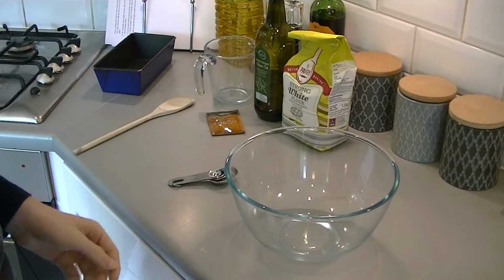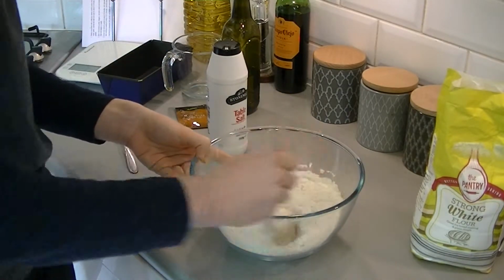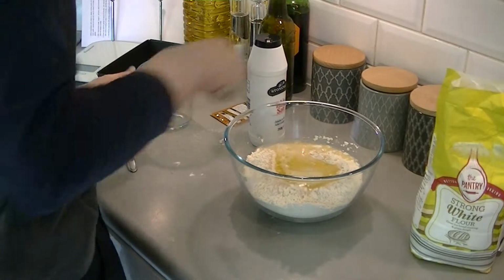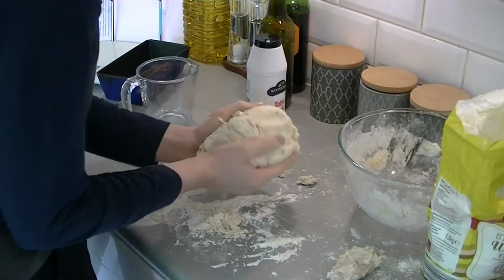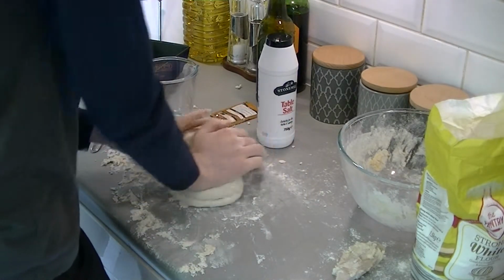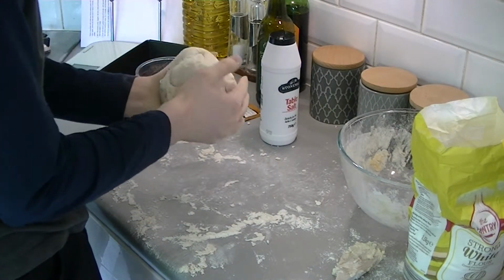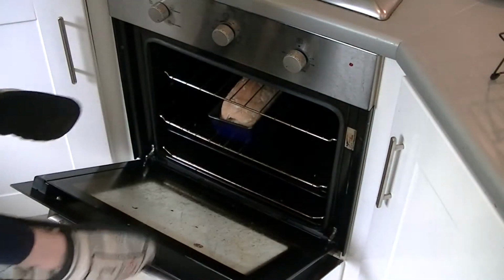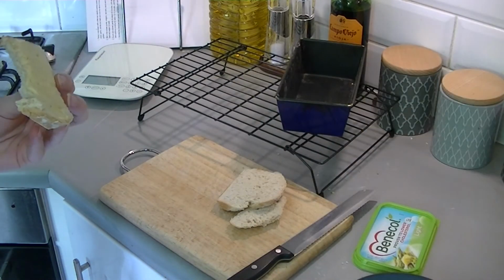Jimms: Raw Cooking - Homemade Bread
Jimms is back and has made homemade bread.

Raw Unedited Footage